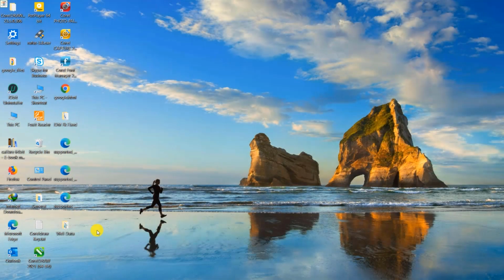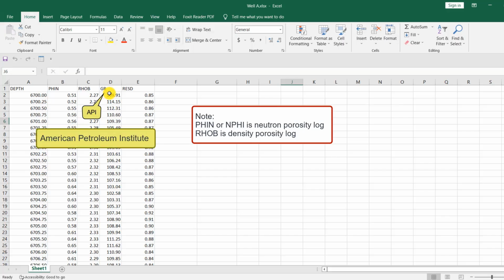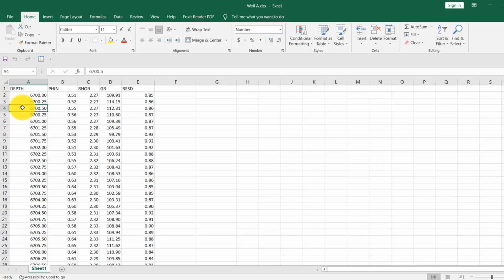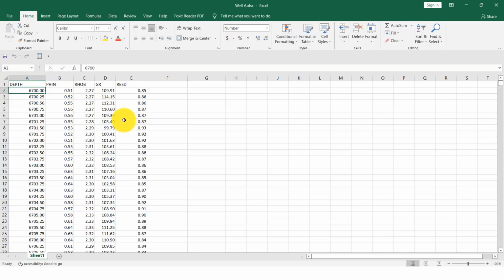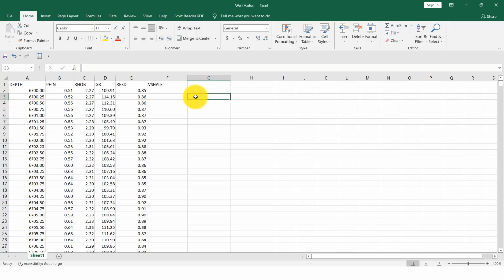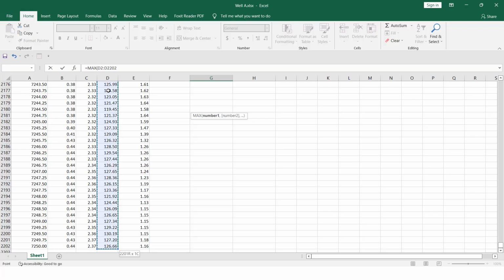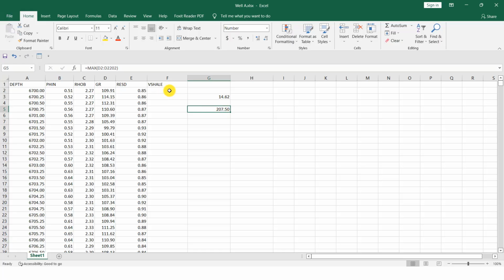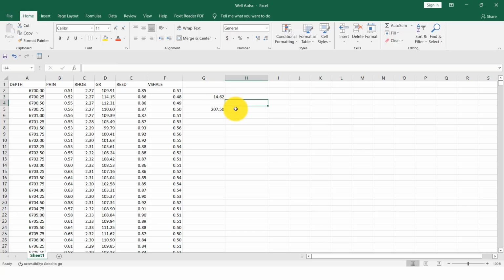Petrophysical Analysis of Well Log Data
In this video you would learn Petrophysical Analysis of Well Log Data using Excel. This would help you to see and understand how software use data behind the scene and you would see how different formulas and quotes are used in carrying out Petrophysical Analysis of Well Data.